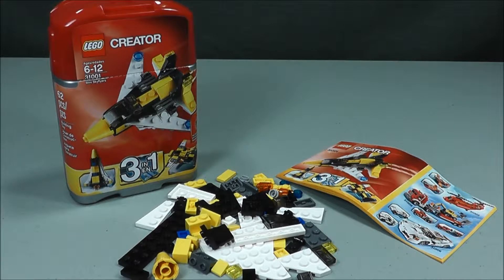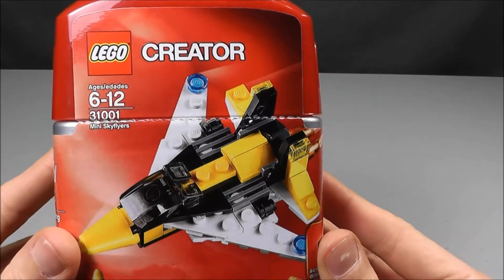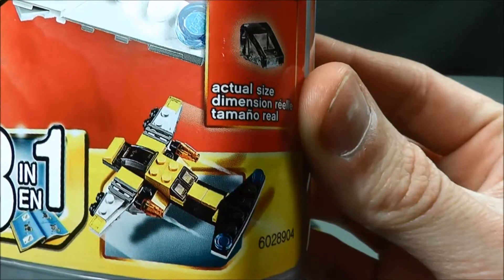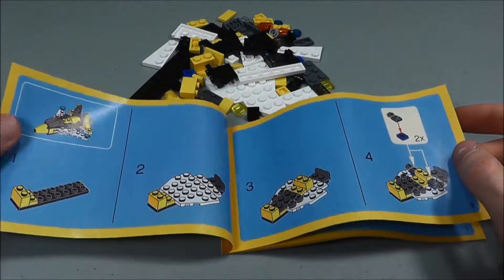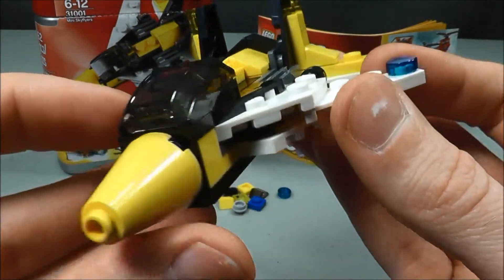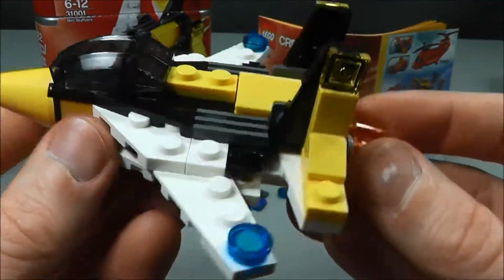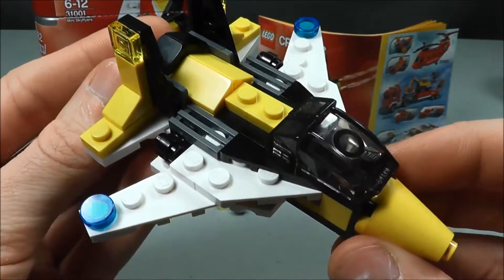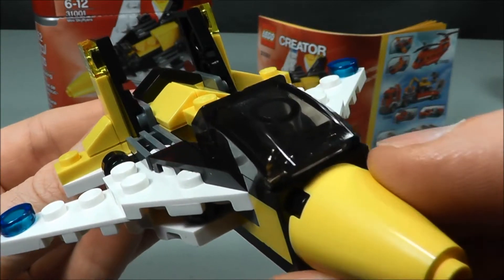LEGO Creator Mini Skyflyers 31001 Review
A look at LEGO set 31001 Mini Skyflyers.  I picked this set up for $6.  It gives you the option to build a jet, a space shuttle, or a futuristic plane.  This video features the jet, which is my favorite of the three.